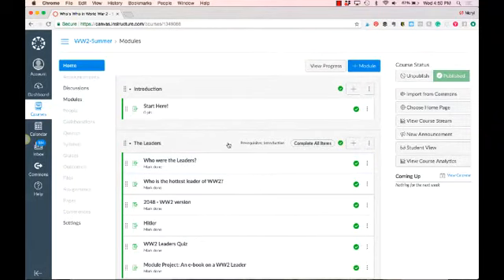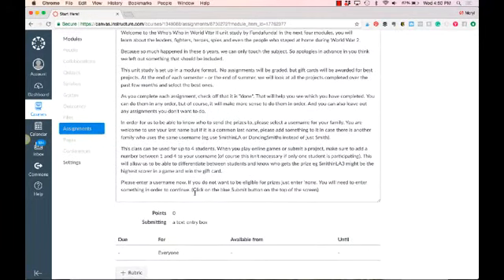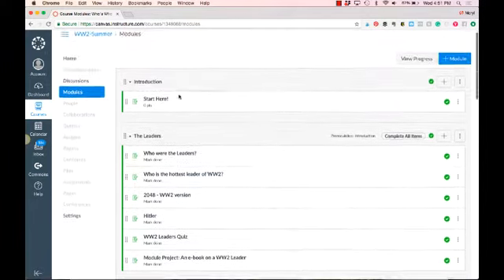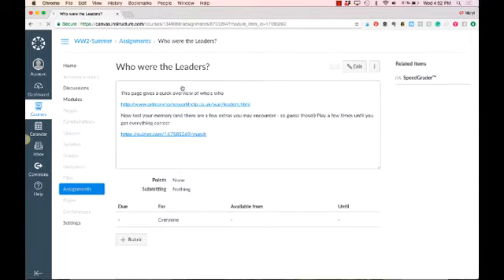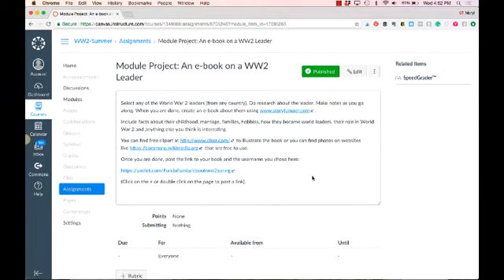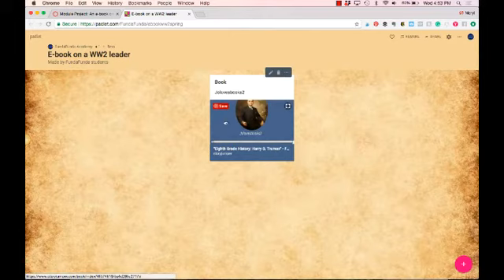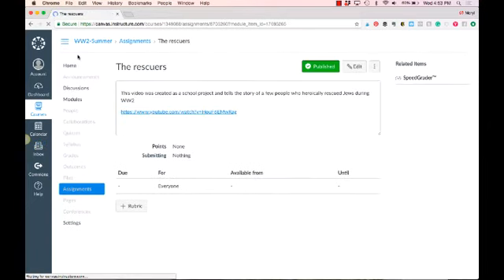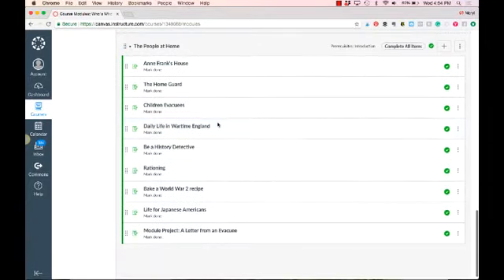A look inside FundaFunda's web-based Unit Studies